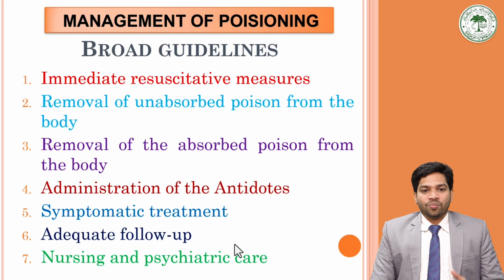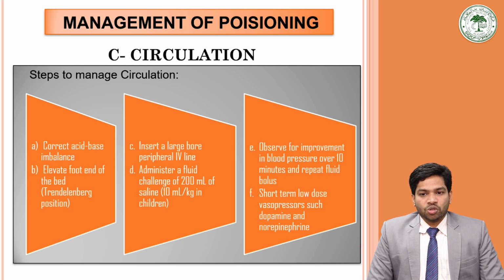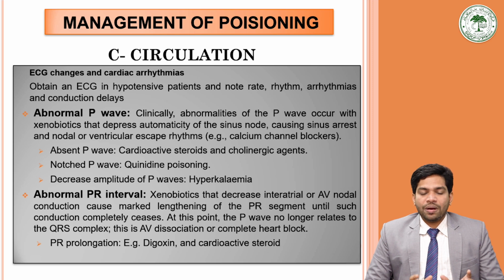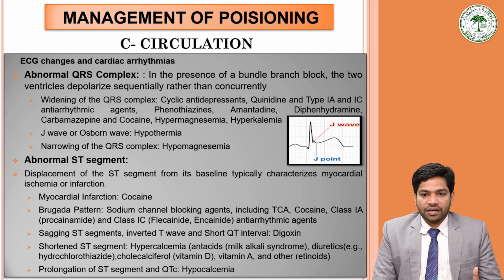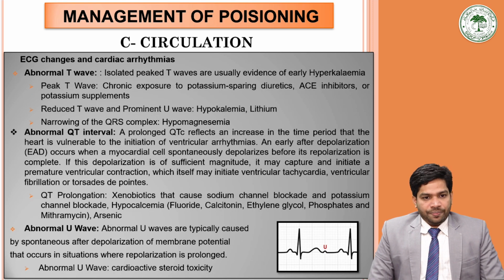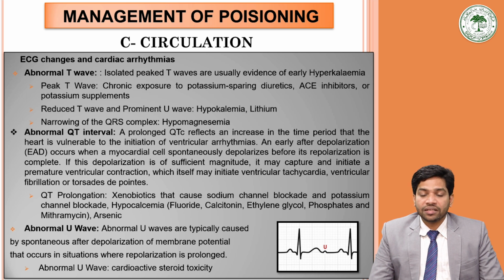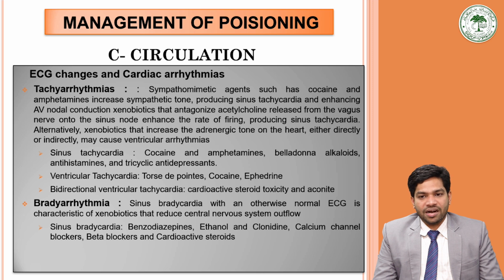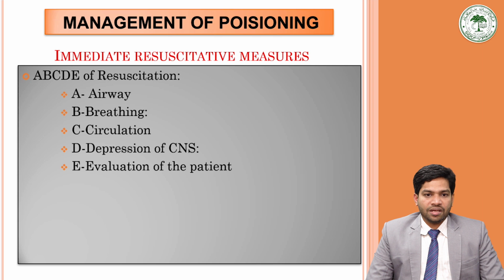Management of Poisons Part 2A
What are the steps to manage circulation in the poisoned patients; What are the different ECG changes in case of different types of poisoning